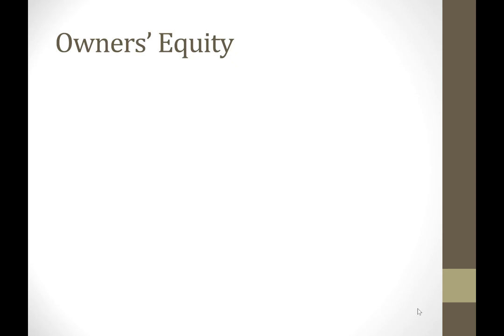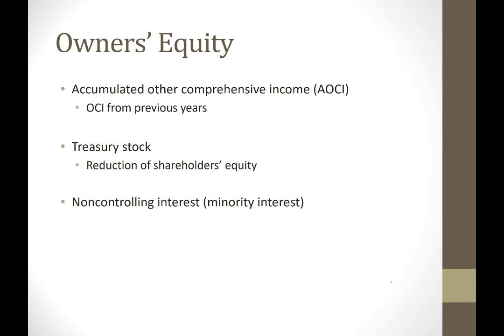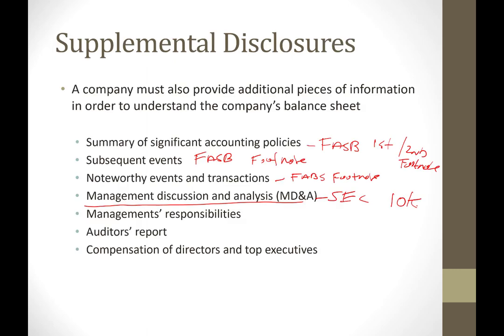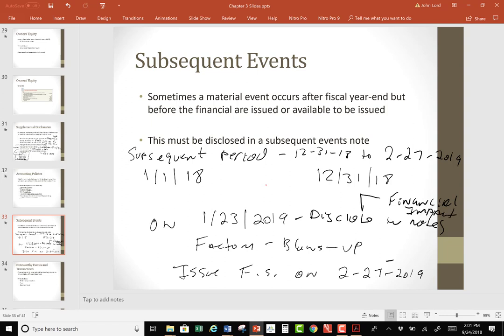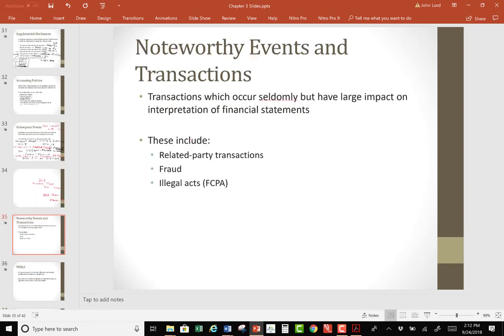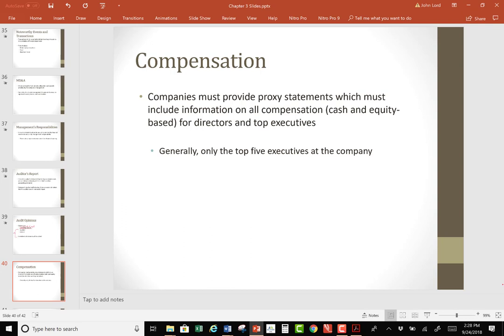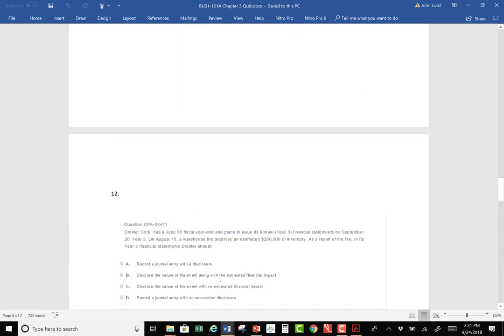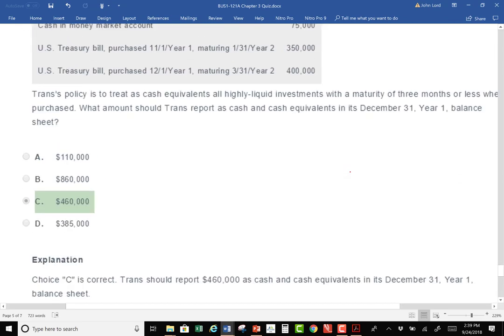Intermediate 1 Chapter 3 Lecture Part 3